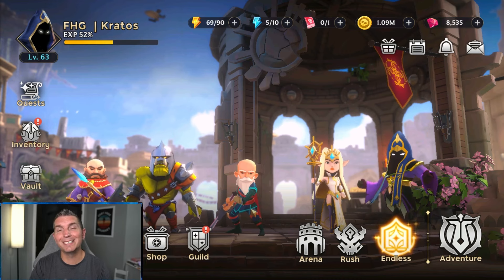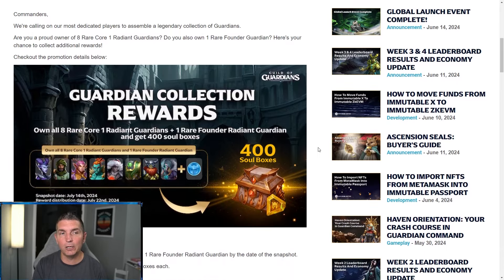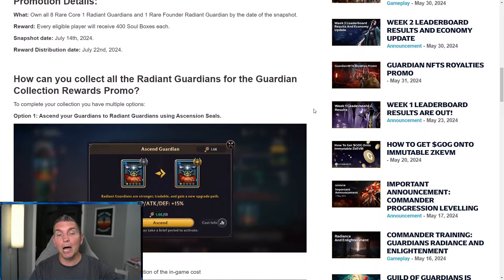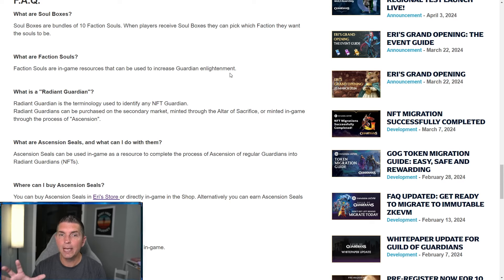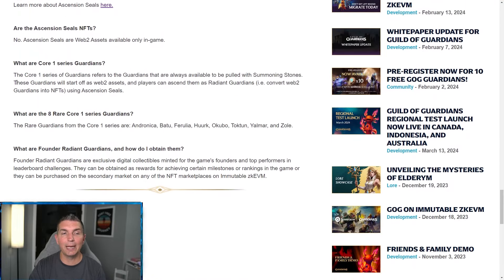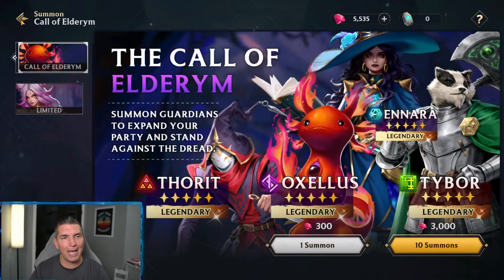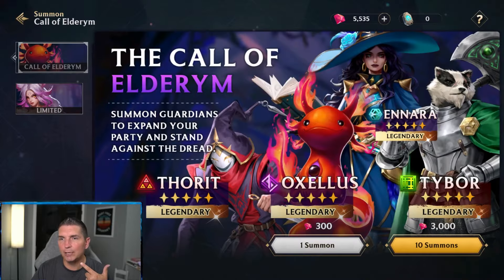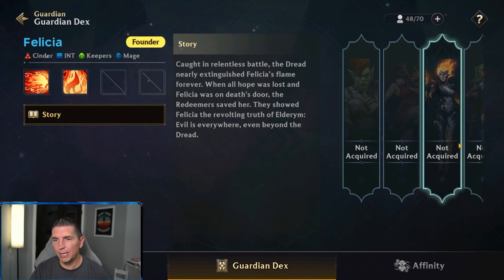EVENT ALERT - 400 SOUL BOXES! [GUILD OF GUARDIANS]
Guild of Guardians is a fantasy idle RPG where you assemble legendary Guardians into an unstoppable team. Craft powerful items, strategically summon new heroes, and conquer the ever-increasing difficulty of the dungeons. Guild of Guardians is built on Immutable zkEVM, allowing you to truly own your in-game assets as NFTs, trading, selling, and showcasing your treasures in a secure ecosystem.